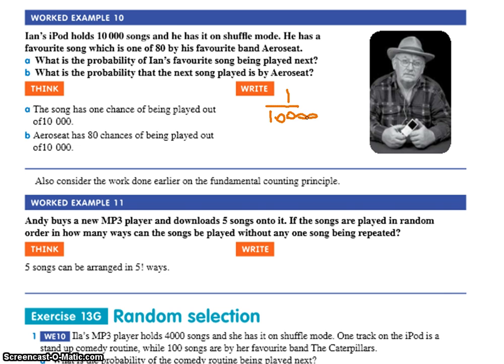FSCo Worked Example 10 11